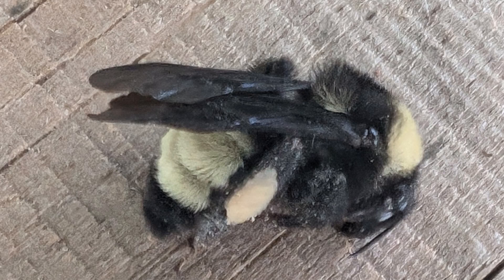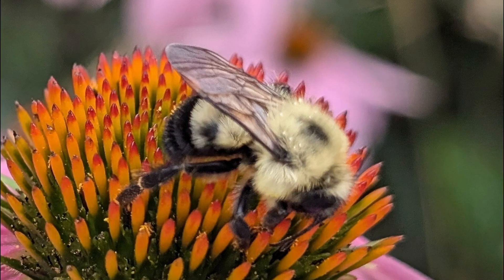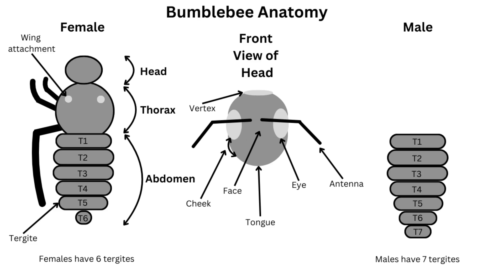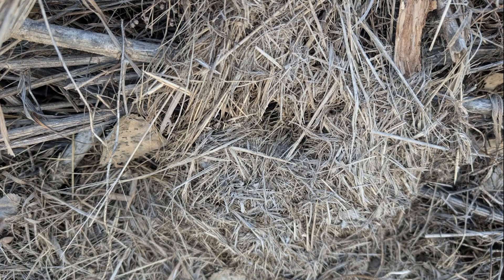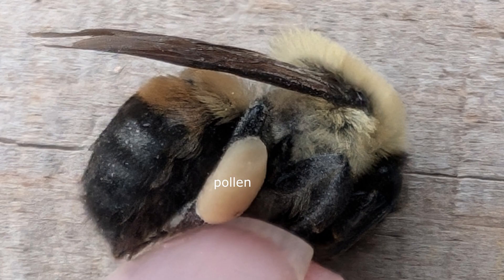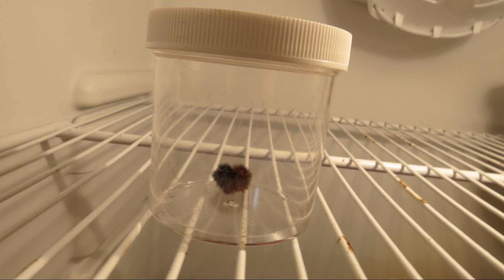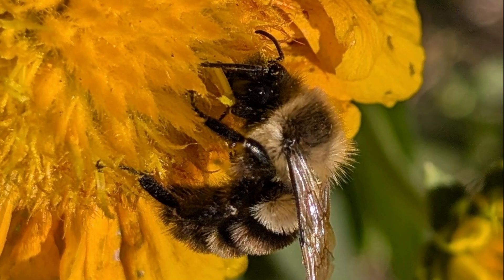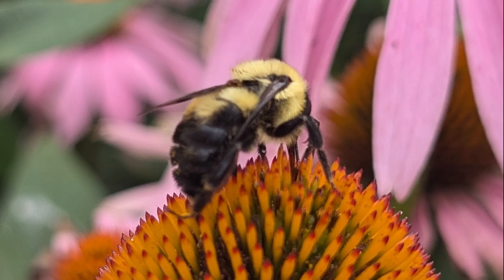What is a Bumblebee 2025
What exactly is a bumblebee? Learn how to distinguish bumblebees from other bees, learn about their colony lifecycle, learn the roles of females, workers, and males. Learn about their requirements, Learn about bumblebee mimics. Learn how to get help identifying them.

*Books*
Bumble Bees of North America
Pollinators of Native Plants

Digital Camera
Aluminum Tripod
Fluid Head